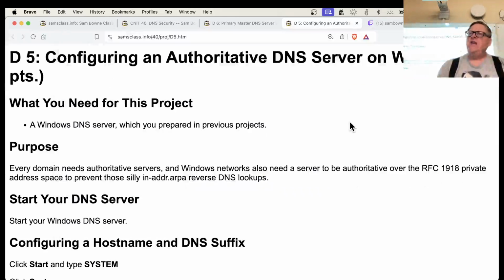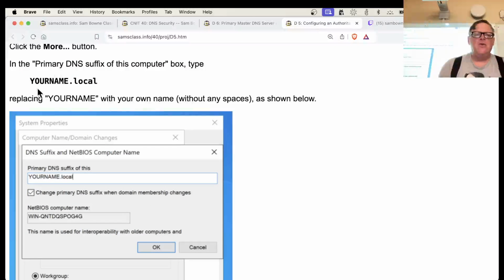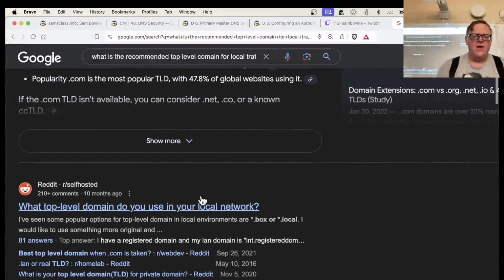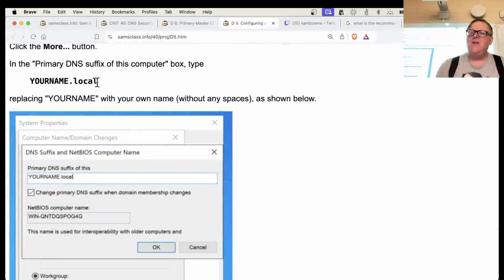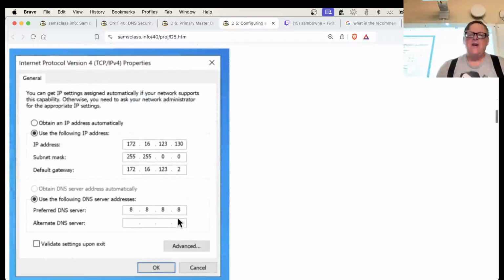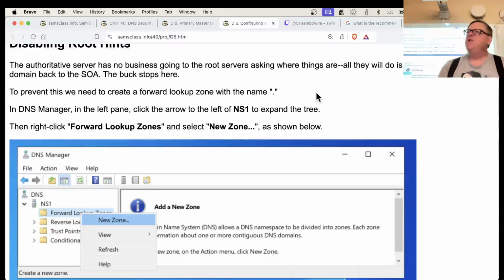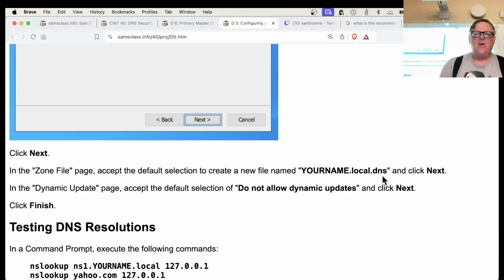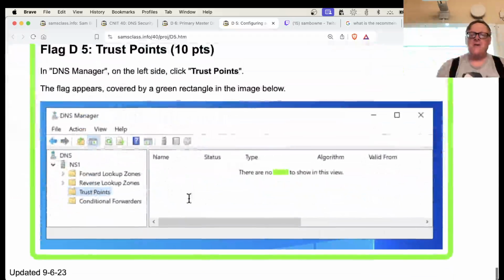D 5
For a college course in DNS Security